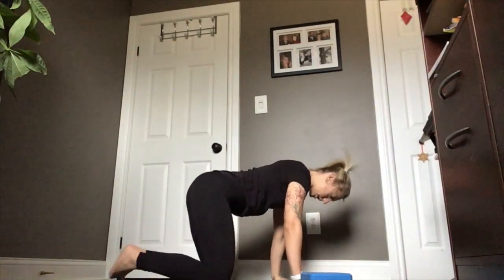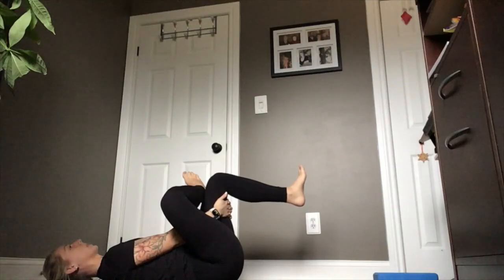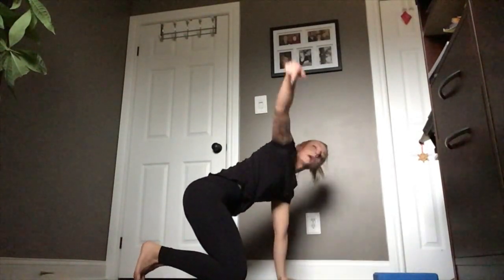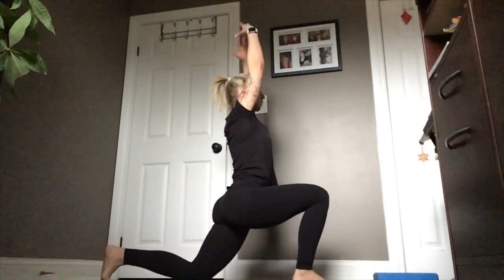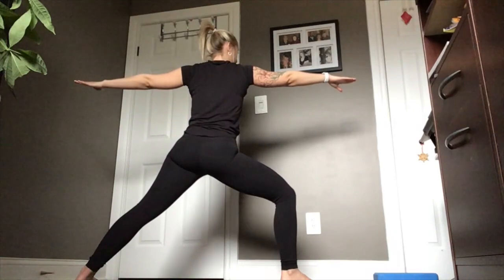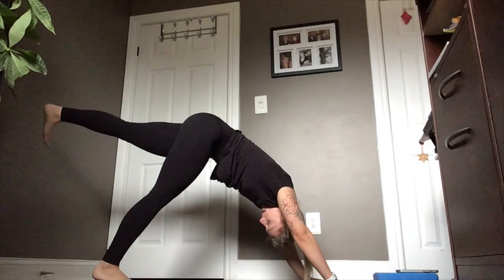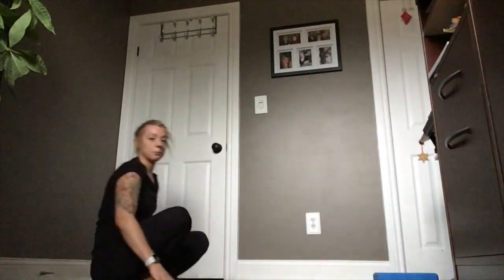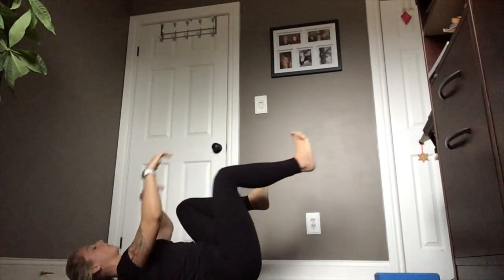Flexibility - Mobility Fusion with Deidre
En réponse à la COVID-19, PSP offre des séances virtuelles de conditionnement physique aux membres des Forces armées canadiennes.
conditionnement physique adaptées aux membres des Forces armées canadiennes deviennent accessible à tous.
Les participants qui ne sont pas des membres des Forces armées canadiennes reconnaissent et
acceptent que leur âge, état de santé et condition physique sont inconnus et qu’il en revient à chaque individu d’évaluer sa propre capacité à participer à cette séance. Puisqu’il est préférable de consulter un médecin avant de débuter tout programme d’activité physique, nous invitons tous les
participants qui ne sont pas des membres des Forces armées canadiennes à consulter le questionnaire « Menez une vie plus active » de la Société canadienne de physiologie de l’exercice ainsi que son document de référence. Si vous ressentez un malaise ou une difficulté pendant les
exercices présentés dans cette vidéo, il est recommandé d’arrêter et de consulter un professionnel de la santé. Si des membres des Forces armées canadiennes subissent une blessure pendant cette vidéo, n’oubliez pas de remplir un CF98.
Questionnaire ‘Menez une vie plus active’ :
_SCPE.pdf